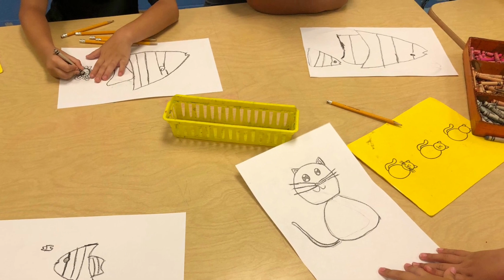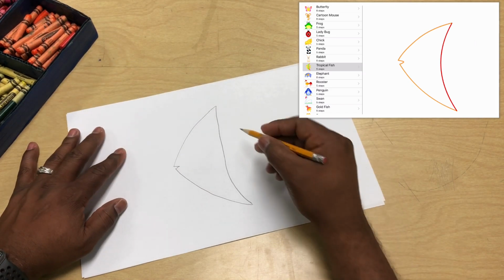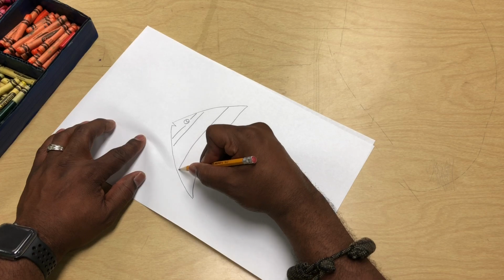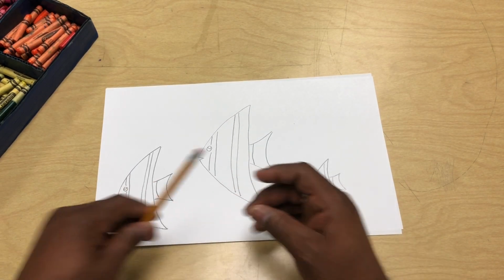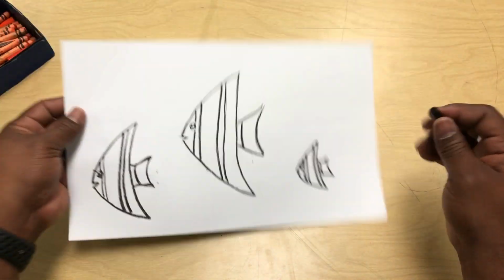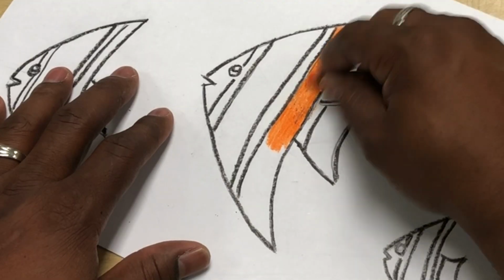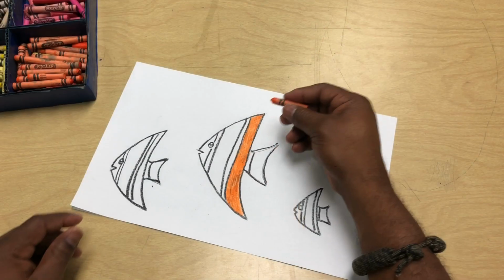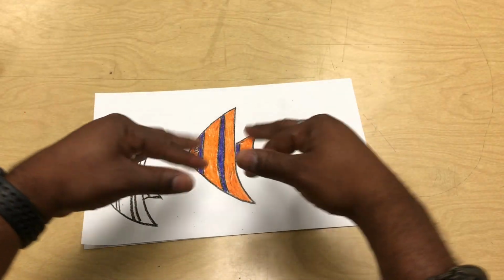Art Lessons For Kids: Drawing Animals with Simple Shapes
I revisit this lesson at the beginning of every school year. It’s just no better way to get little ones thinking about the elements of art, shapes and lines, for the first time!